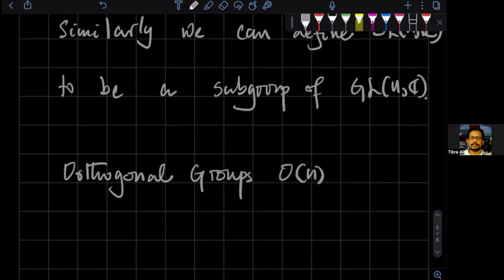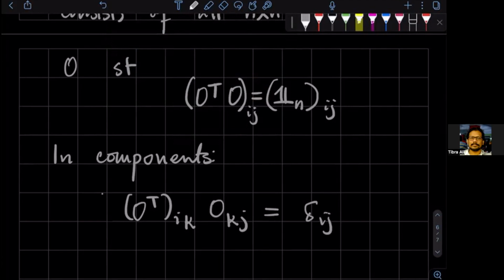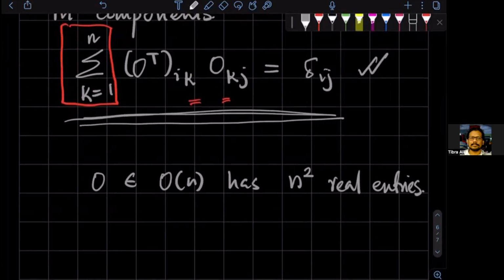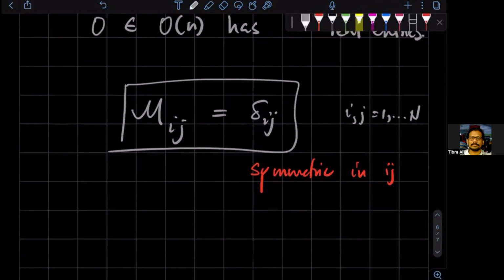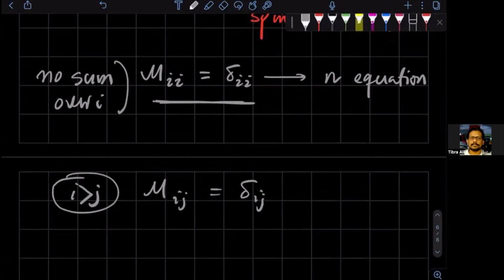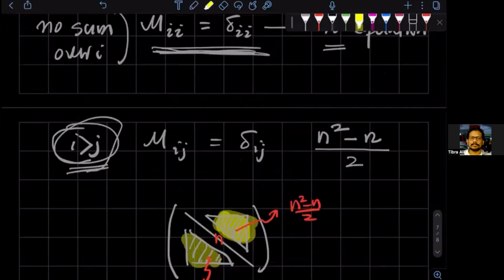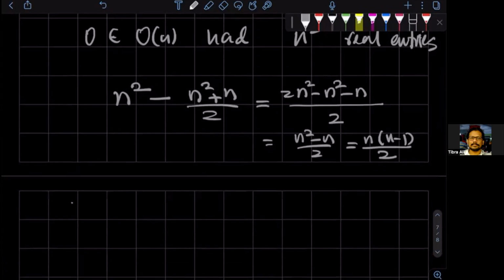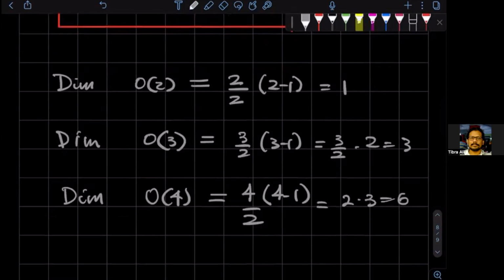Group Theory L12V2: O(n)